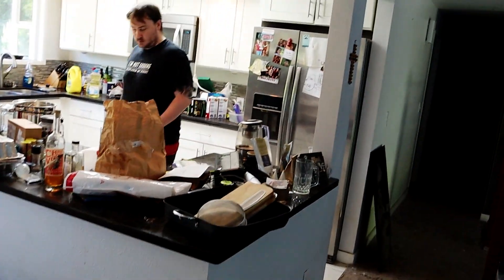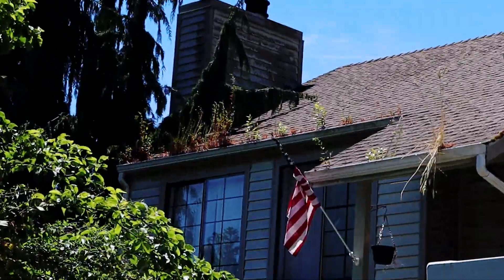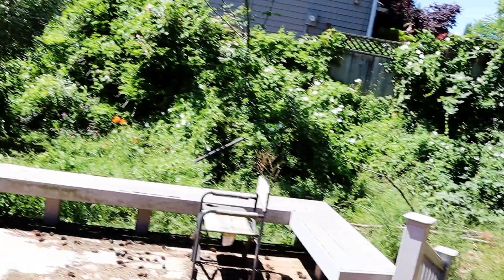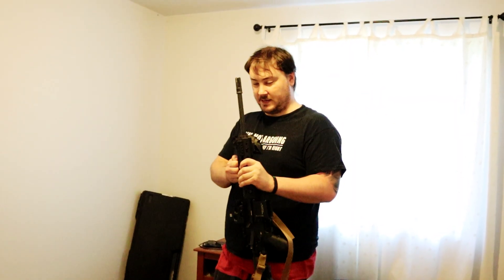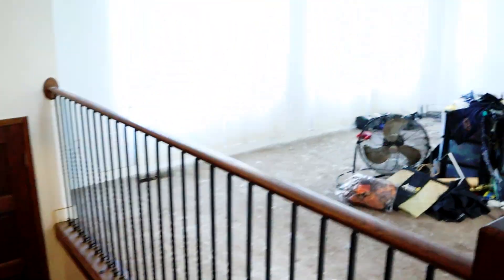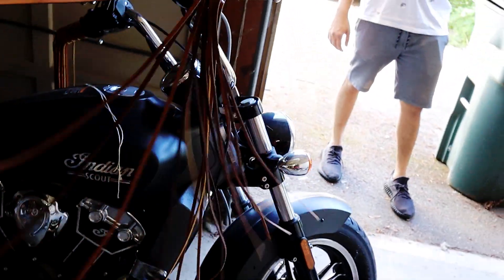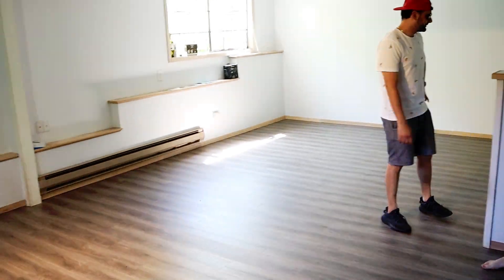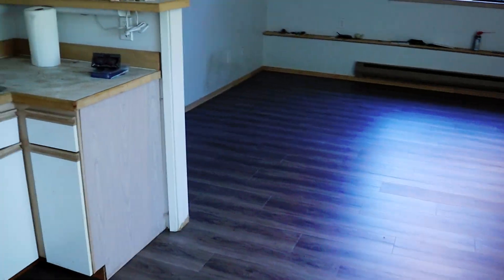New Remodel Project | Worse Than I Thought | Investment Gone Wrong??? | Project Walk-through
WHAT TIME IS IT??? FQ TIME!

Welcome to the FIRST House Project Remodel Video!!! I know it has been a looong time coming but I have a lot to show you guys. This is the first vlog in a series of videos where I will be walking you through my process of doing a remodel and what decisions I make and why. I will provide detailed insight on materials I choose, design and items I will replace and not replace.

In this Vlog, I do a Full Walkthrough Assessment of a Project that will be Remodeled and then be put up For Sale. The house was in much worse condition than I expected and... let's just say there were some shocking surprises when I did the walk-through. I may have bit off more than I can chew on this one.